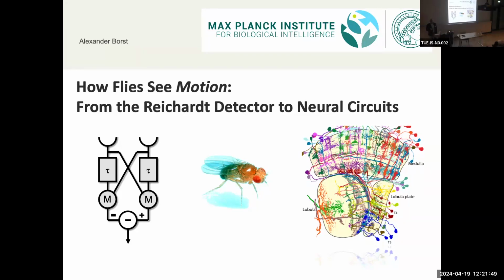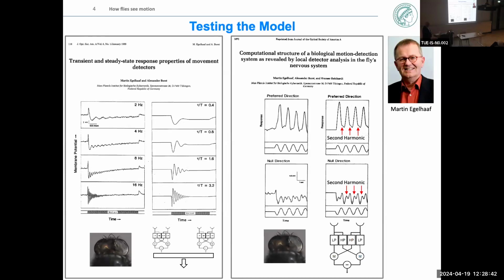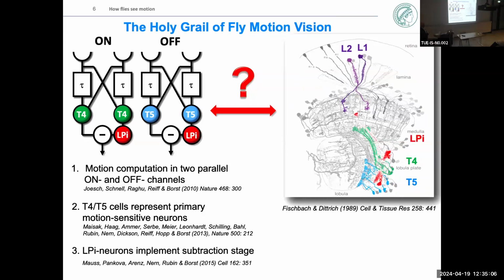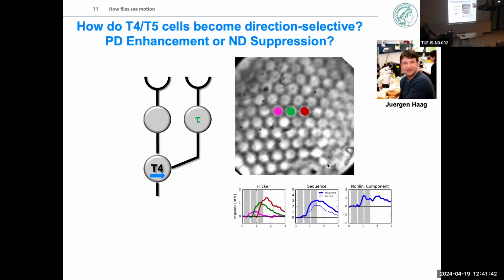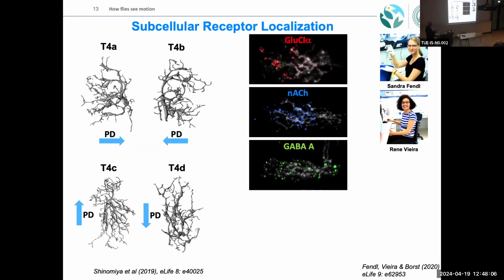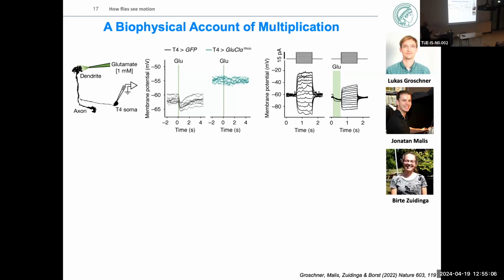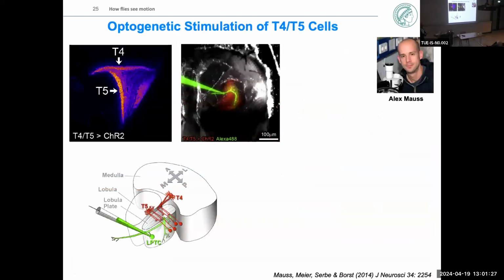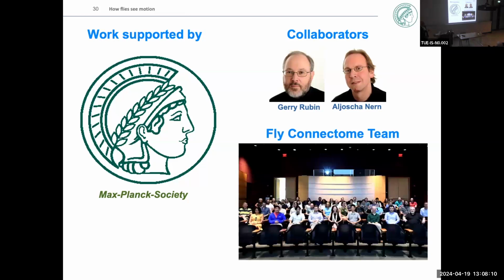How flies see motion: from the Reichardt detector to neural circuits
Prof. Dr. Alexander Borst (Max Planck Institute for Biological Intelligence): How flies see motion: from the Reichardt detector to neural circuits. Talk at the Werner Reichardt Symposium at the Max Planck Institute for Biological Cybernetics, April 19, 2024.